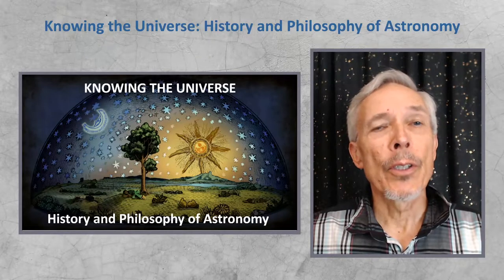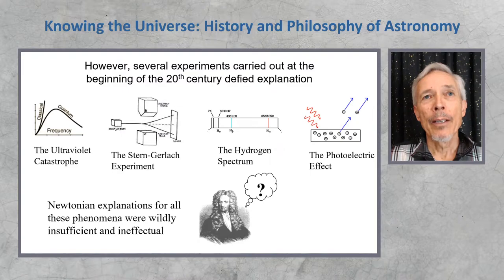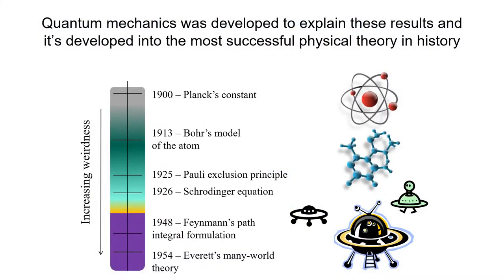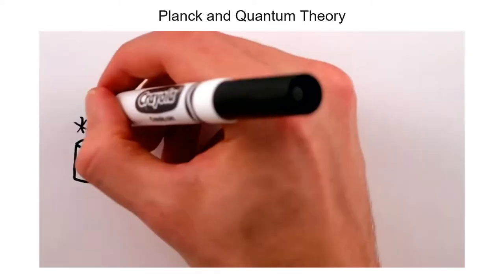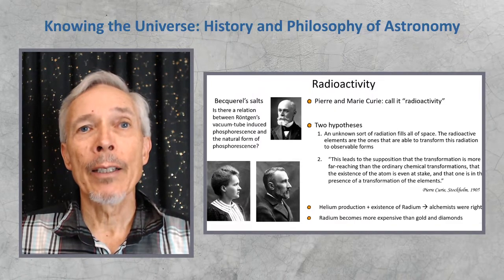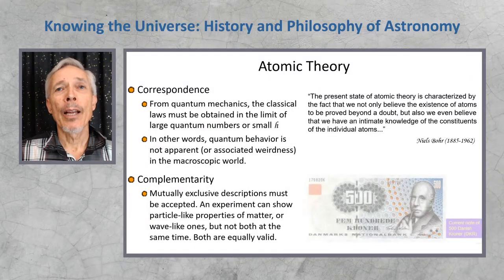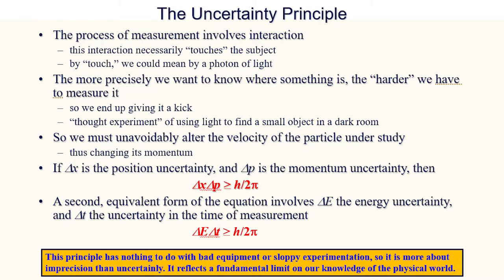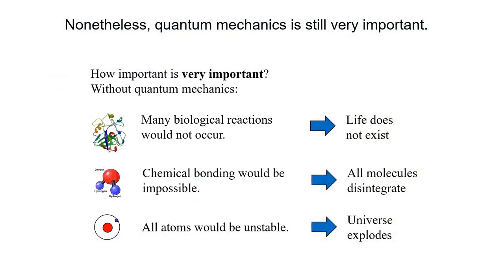History | History and Philosophy of Astronomy 9.01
Learn about the history and philosophy of astronomy from Professor Impey, a University Distinguished Professor of Astronomy at the University of Arizona, with our Knowing the Universe: History and Philosophy of Astronomy course here on YouTube. This video is part of module 9, Quantum Theory.